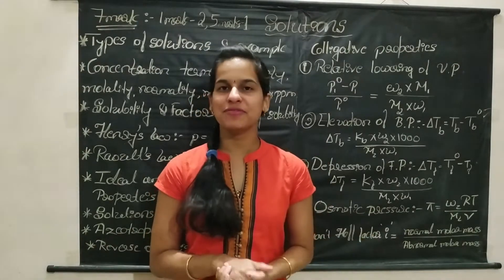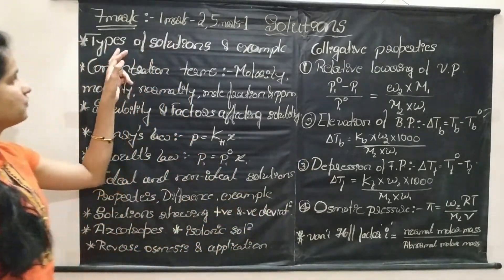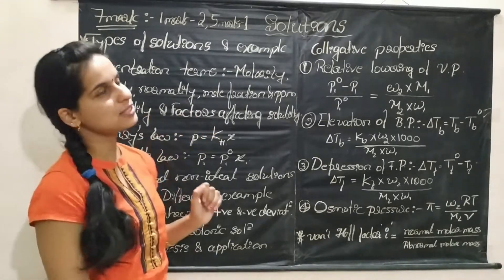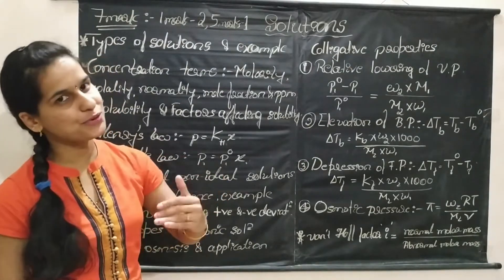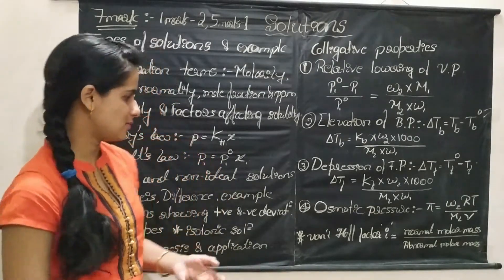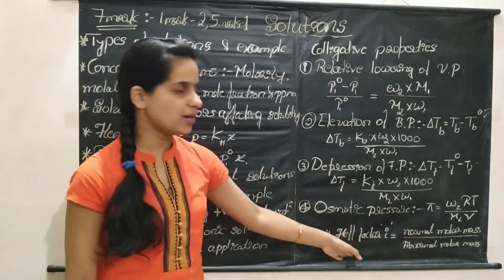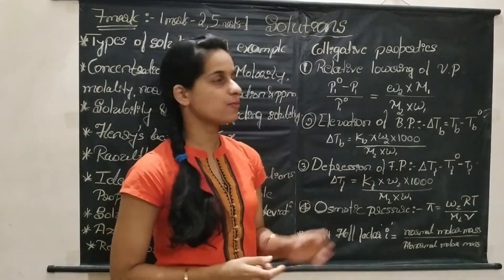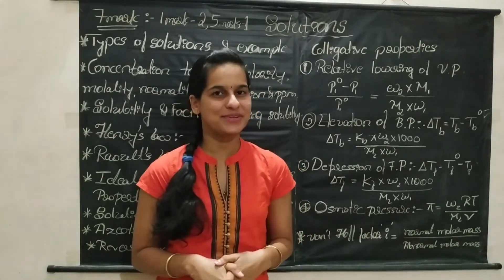SOLUTIONS||QUICK REVIEW||CLASS 12 CHEMISTRY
In this video I have discussed the important points of the chapter SOLUTIONS. This video is useful for class 12 students. In this video must read topics and important formulae from this chapter are given along with marks distribution list.